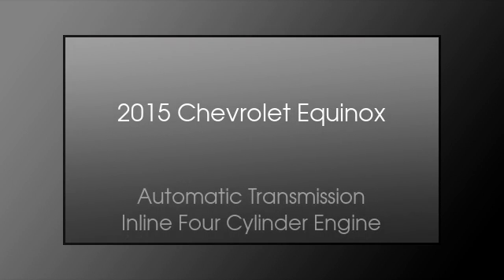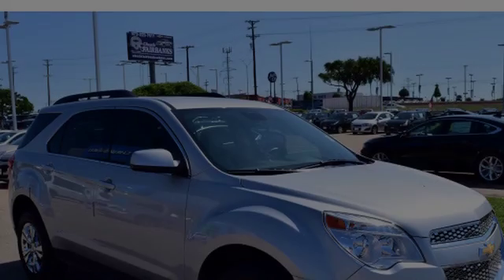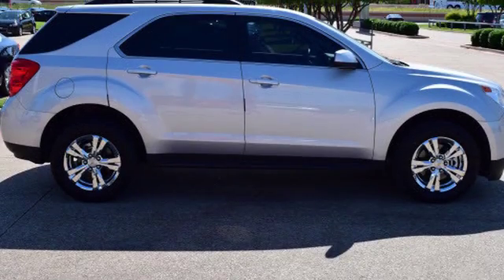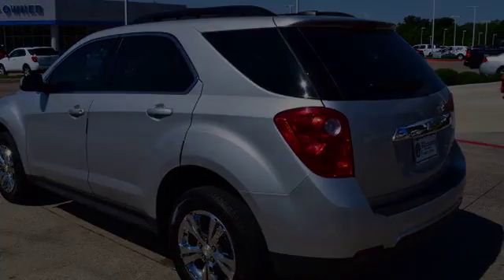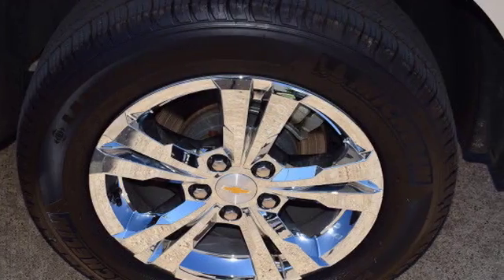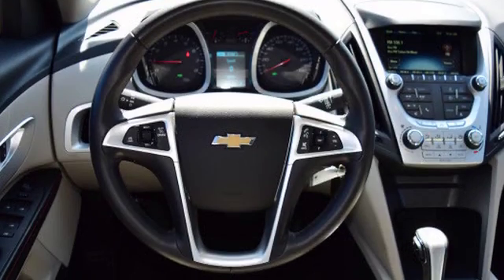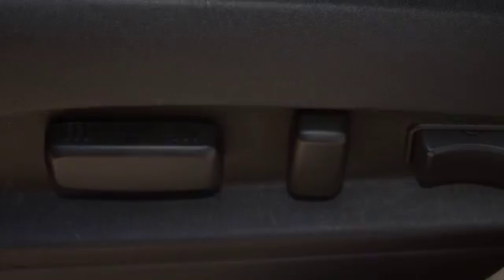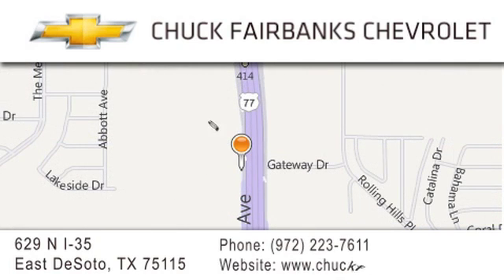2015 Chevrolet Equinox